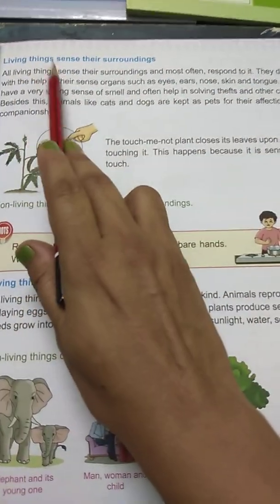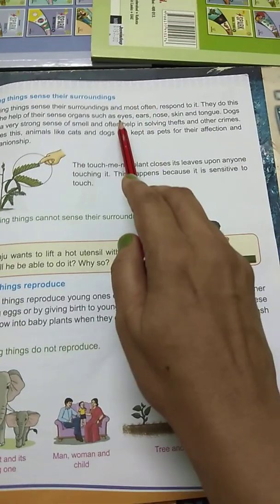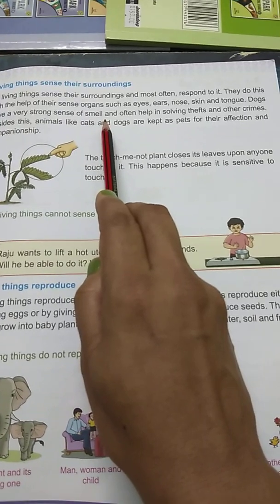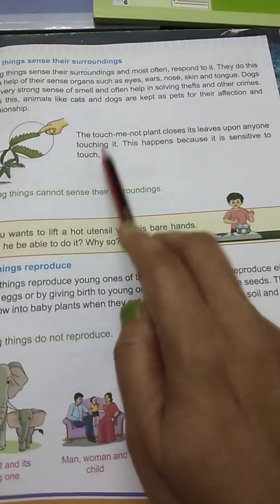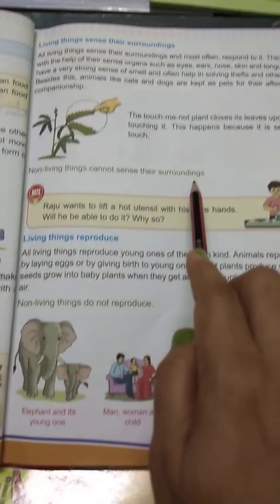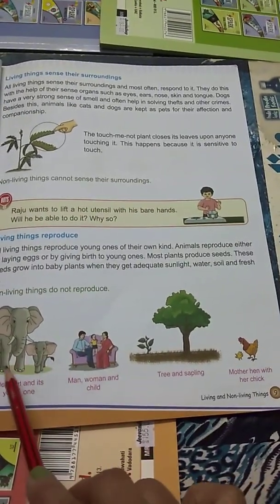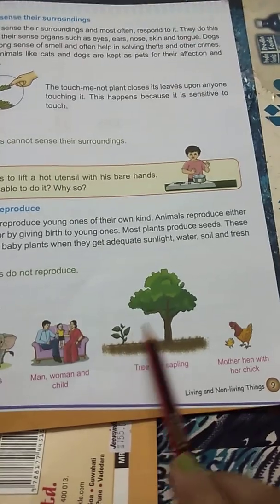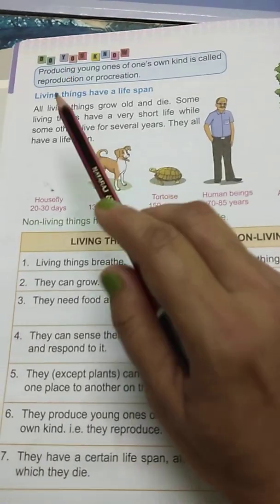Living and non living things 3rd Std....Science continued